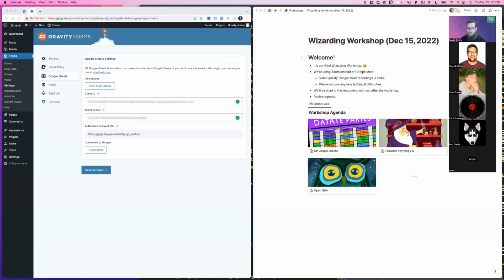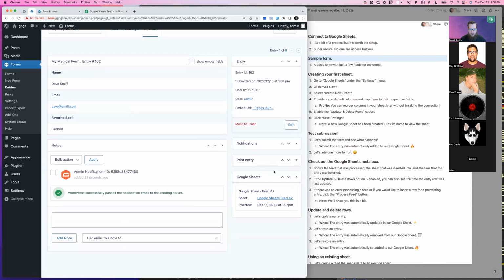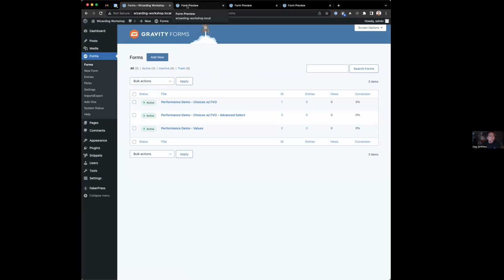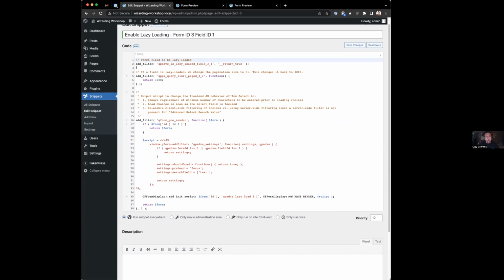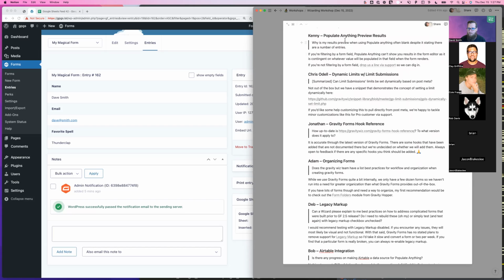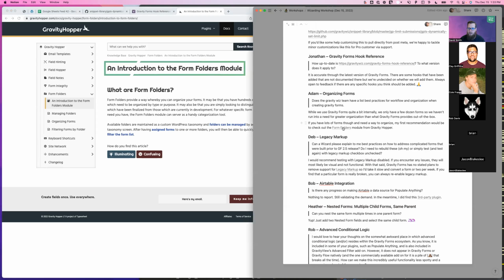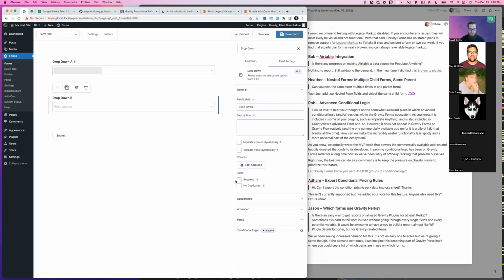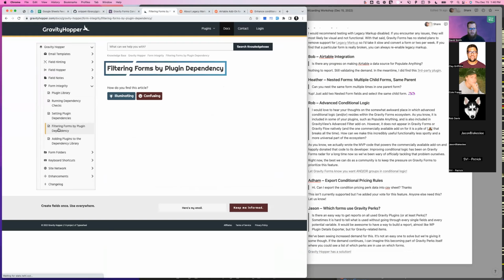Gravity Forms Wizarding Workshop: Gravity Forms + Google Sheets, Populate Anything 2.0, Open Q&A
Our third edition of the live Gravity Forms Wizarding Workshop, where we explore epic things you can do with Gravity Forms and Gravity Perks.

In this edition:
- Populate Anything 2.0
- Our new Gravity Forms to Google Sheets plugin
- An open Q&A

We are Gravity Wiz — a small team of wizards dedicated to providing magically enhanced tutorials, snippets, and plugins for Gravity Forms.